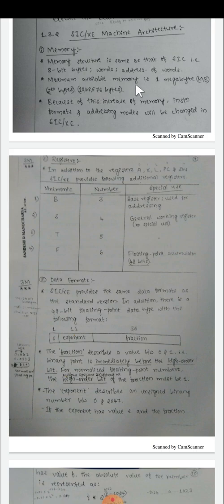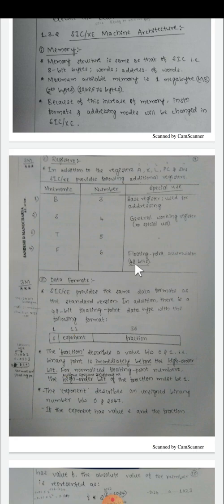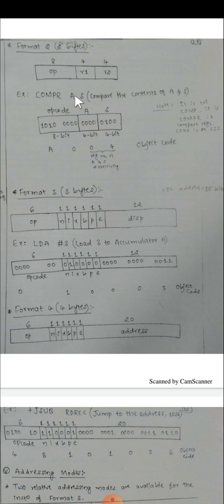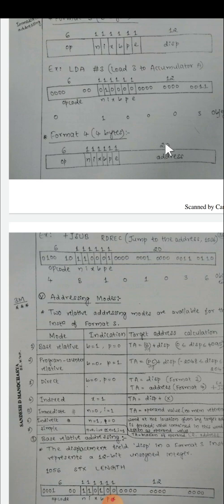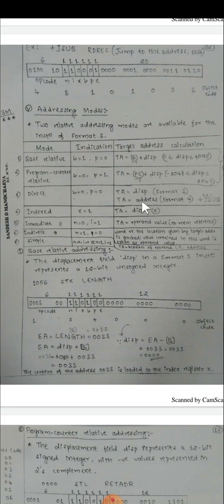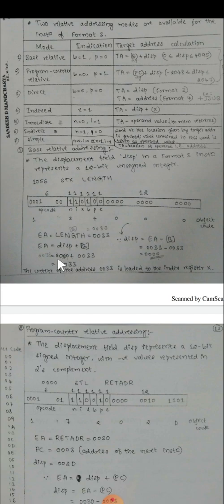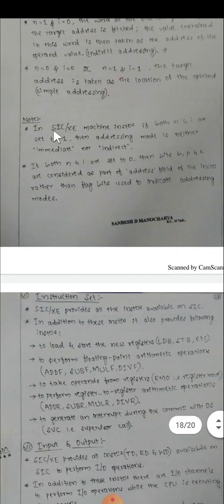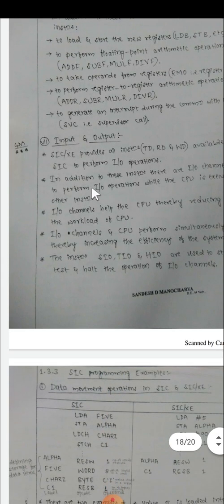SSCD_Module 1_Lecture 5